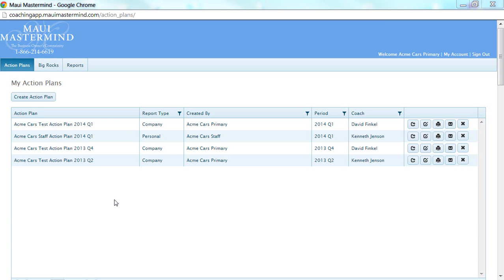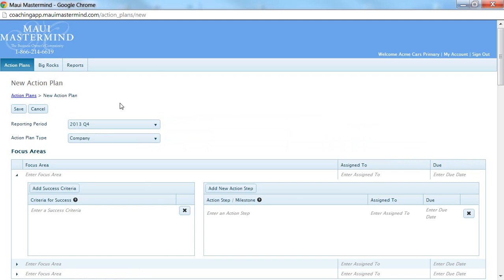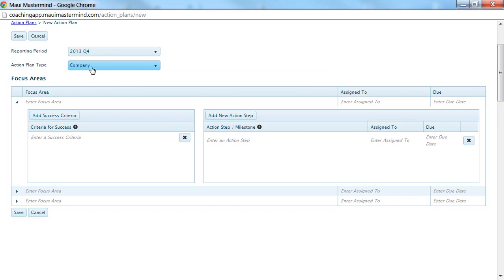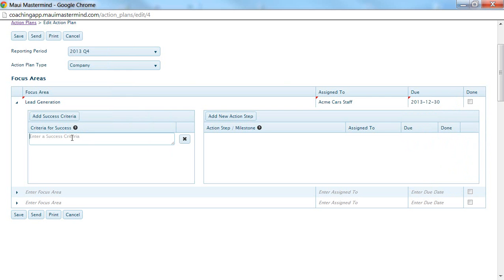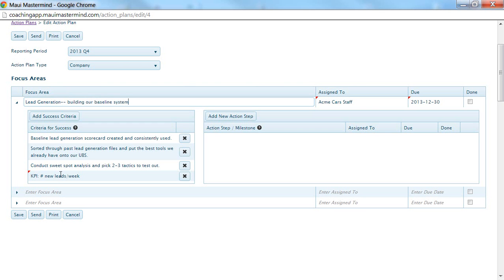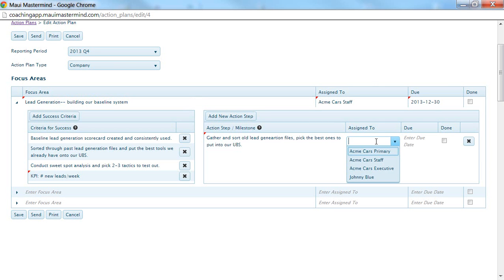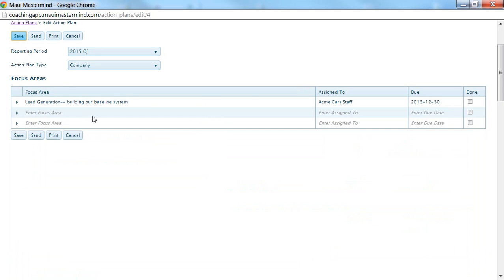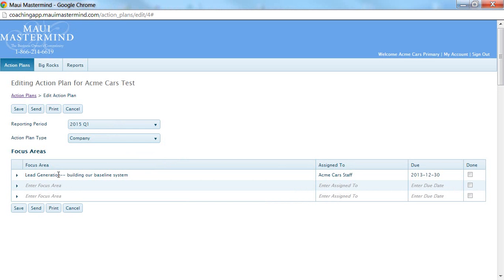MauiMastermind CoachingApp Action Plan Tutorial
This is an Action Plan tutorial for the new MauiMastermind Coaching Application.